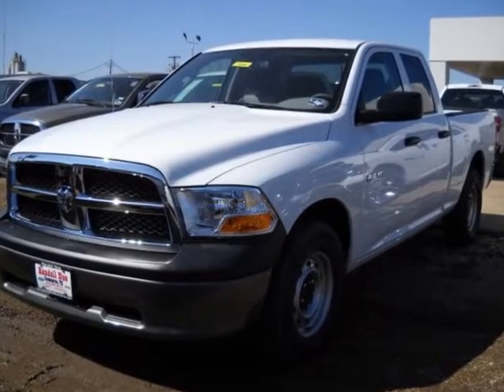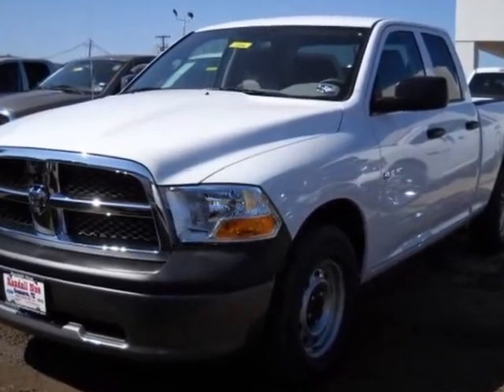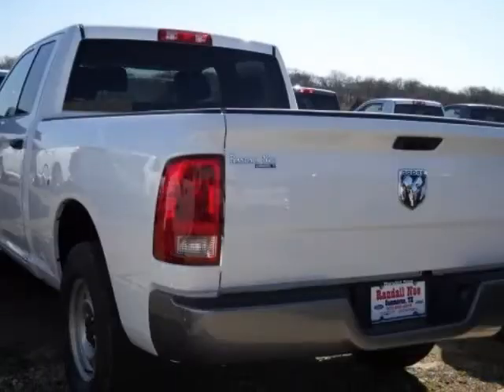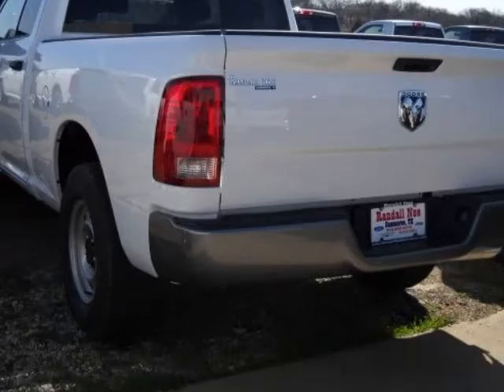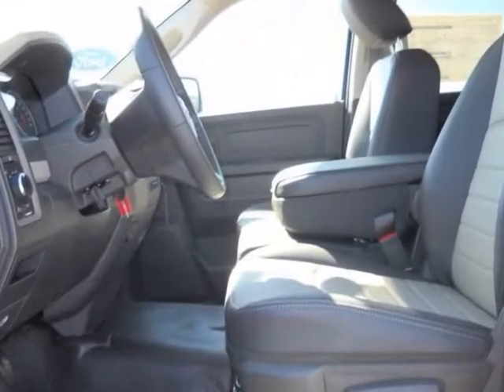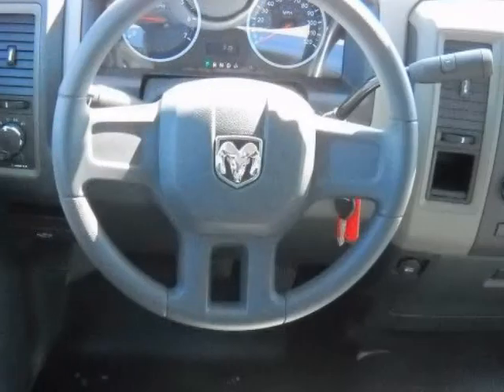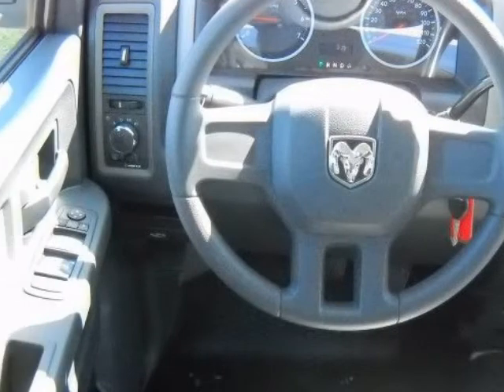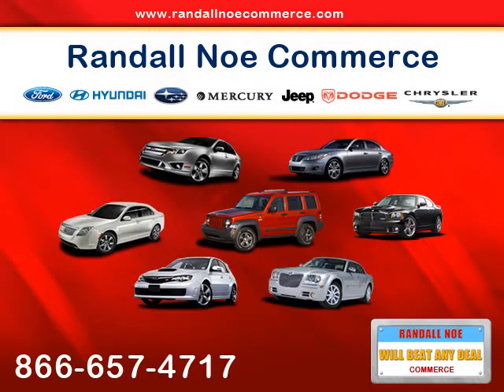2010 DODGE Ram 1500 2WD Quad Cab 140.5" ST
2010 DODGE Ram 1500 2WD Quad Cab 140.5" ST

I am the best built truck ever. I have all the right equipment to get the job done. My ride is impeccable. Come in today and see why I am the best choice for you.

Commerce, TX